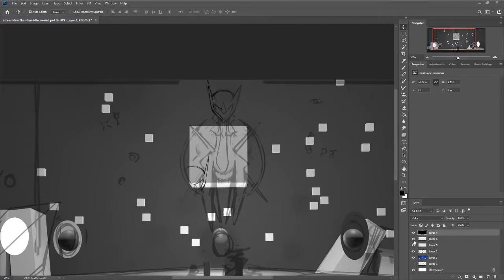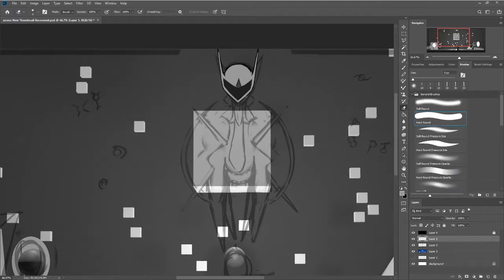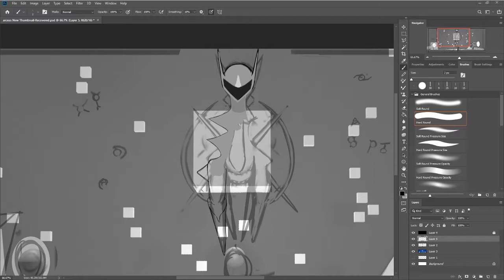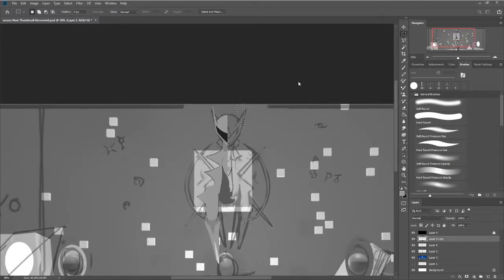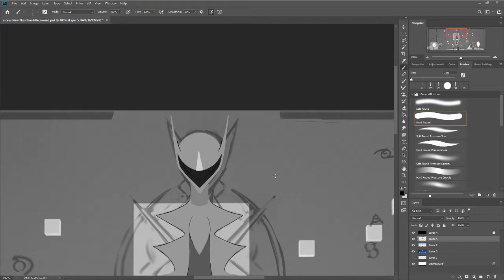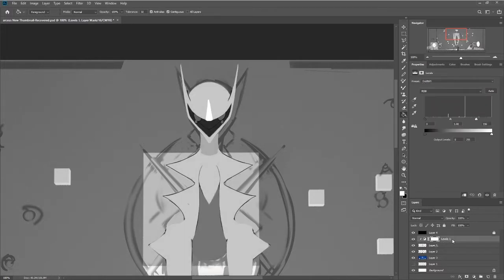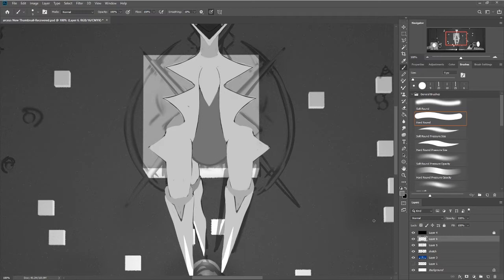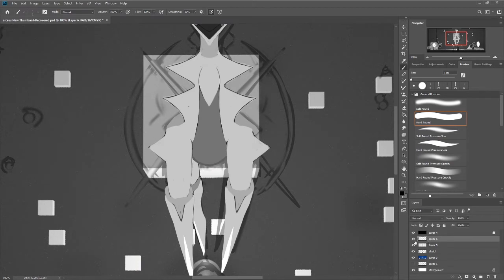Arceus Part 3: Flats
Want to hear me talk random garbage while i try to draw? Well here you go!